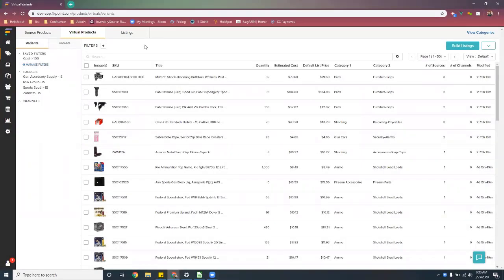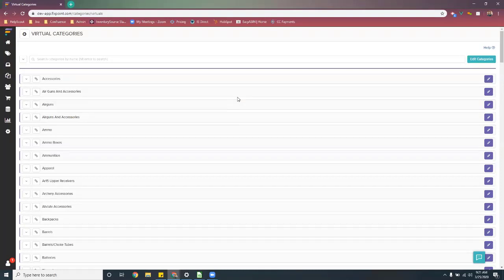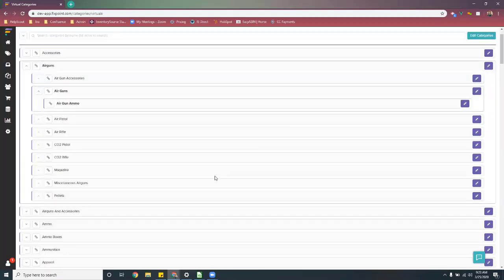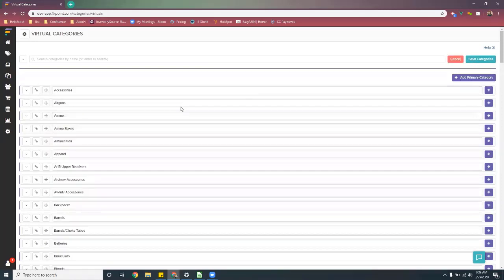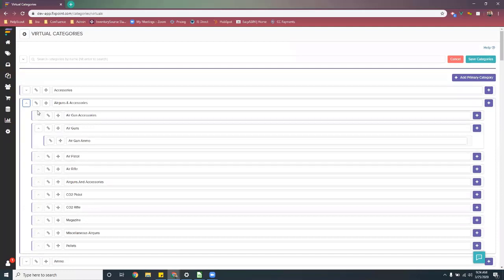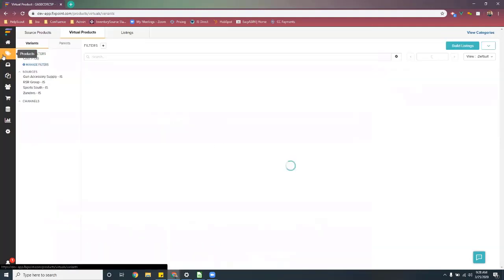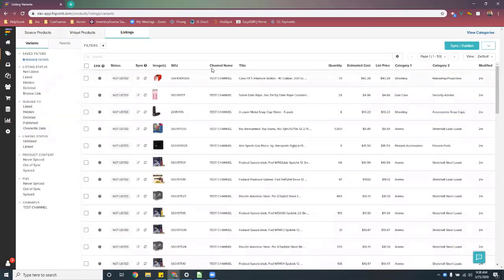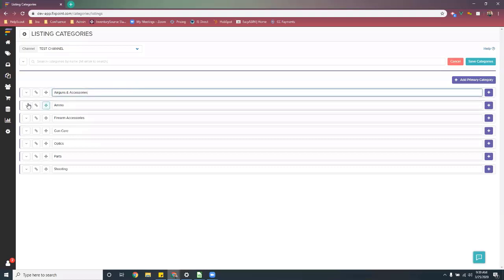Flxpoint Tutorial: Category Manager